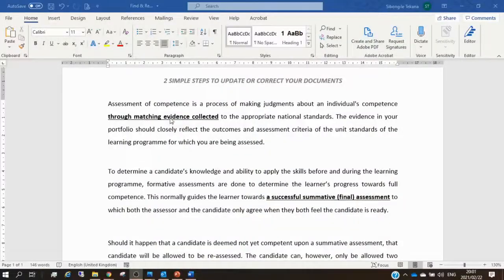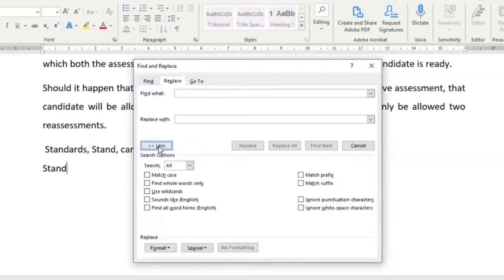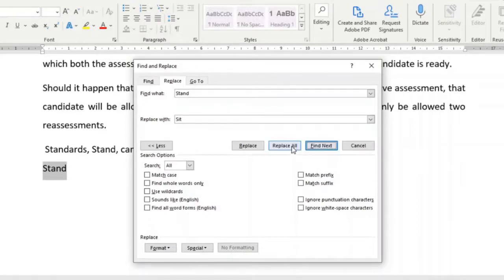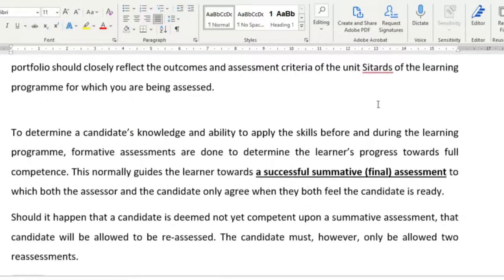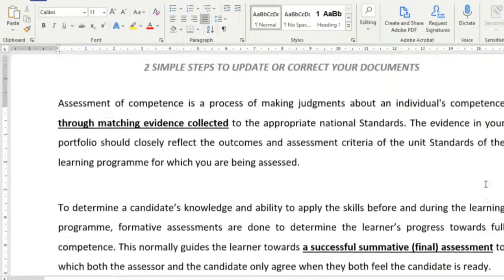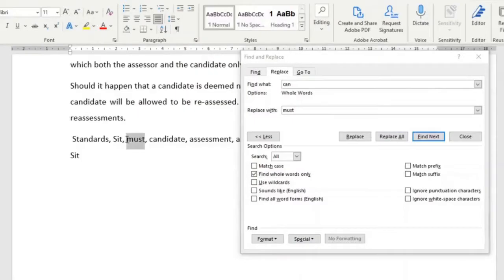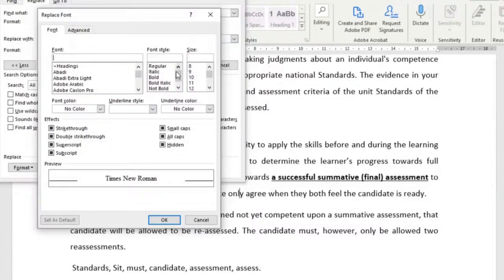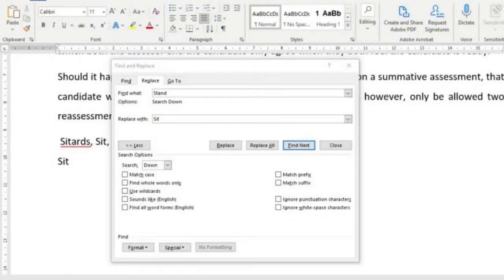Quickly update your Microsoft Word document.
This video will demonstrate how to use the "find and replace" functionality in Microsoft Word to quickly update your document.